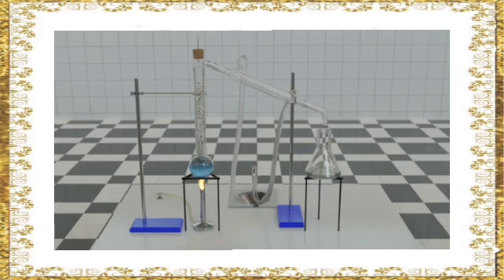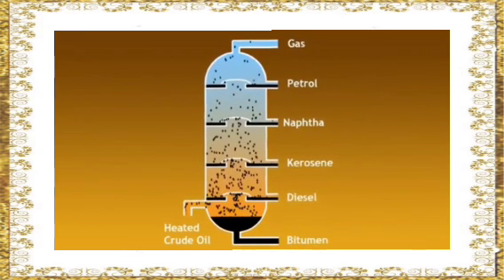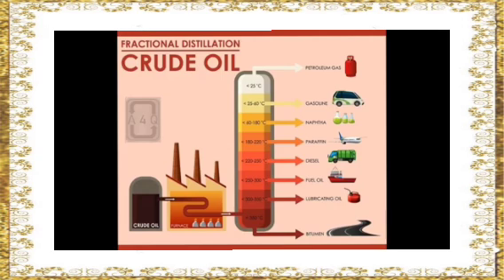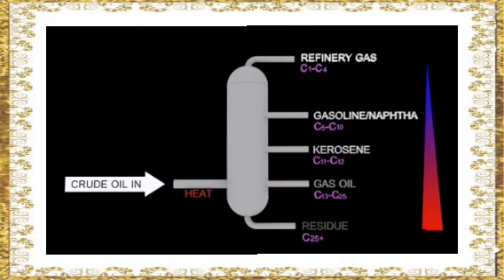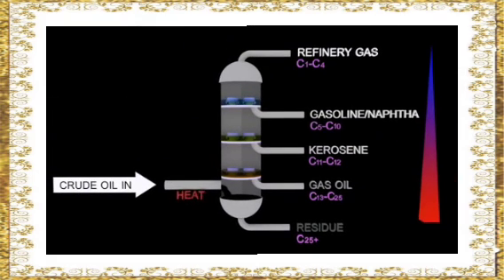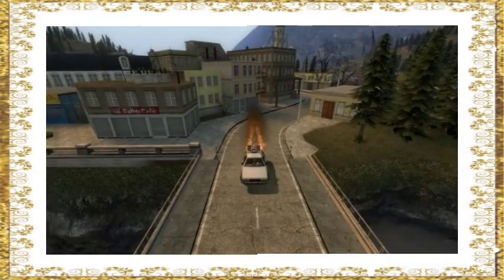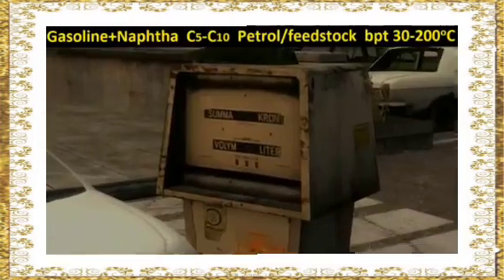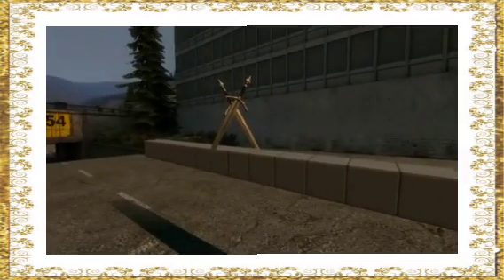FUELS /IGCSE CHEMISTRY (0620)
FUELS /IGCSE CHEMISTRY (0620) @SuccessChemistry-v5h